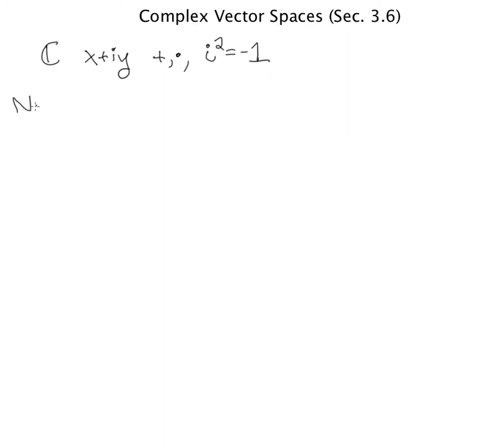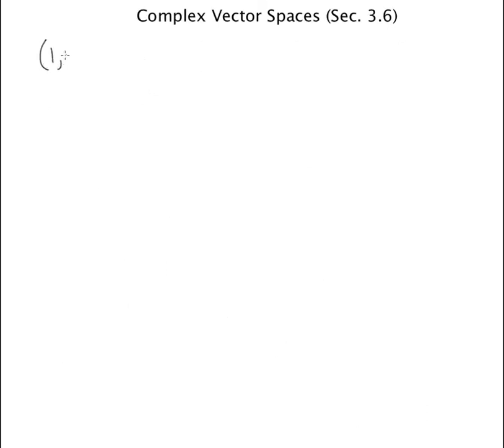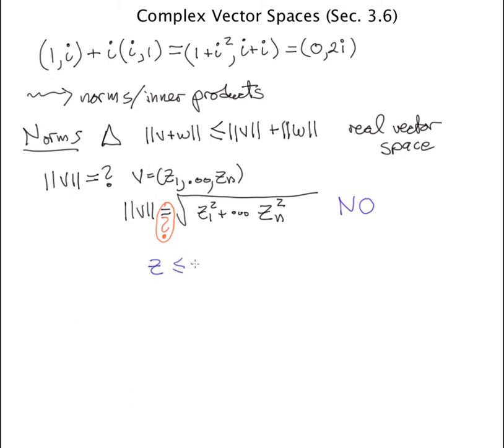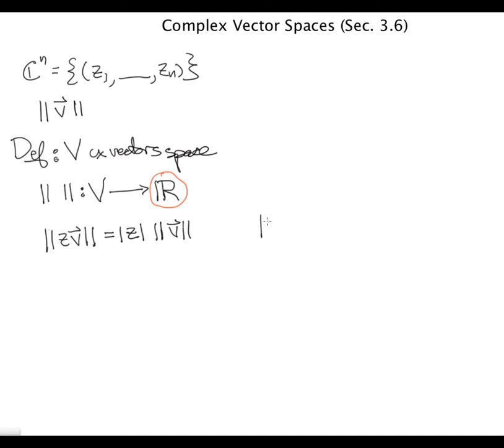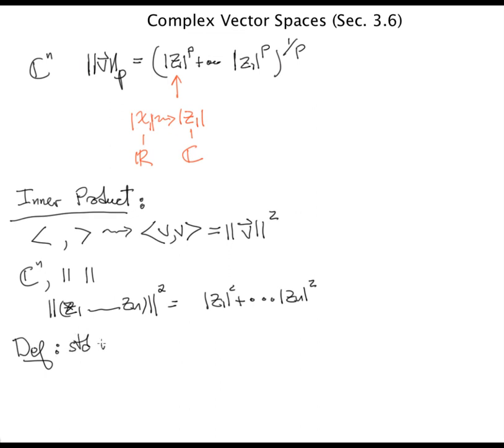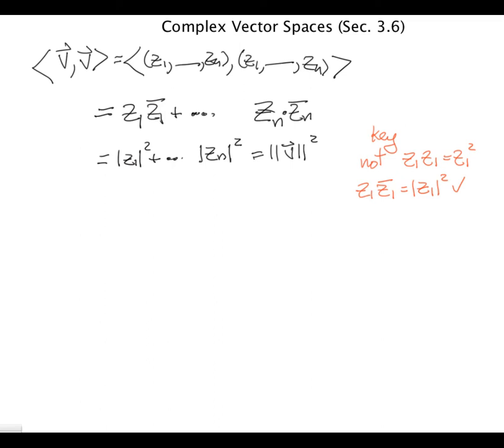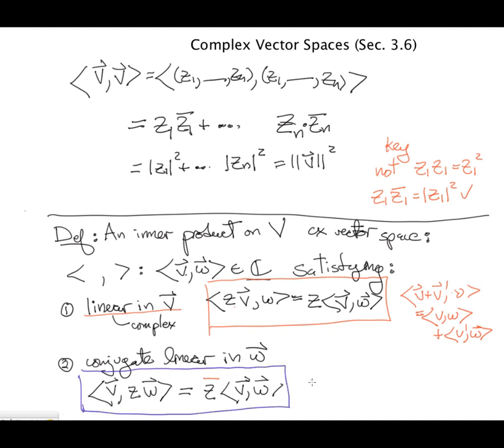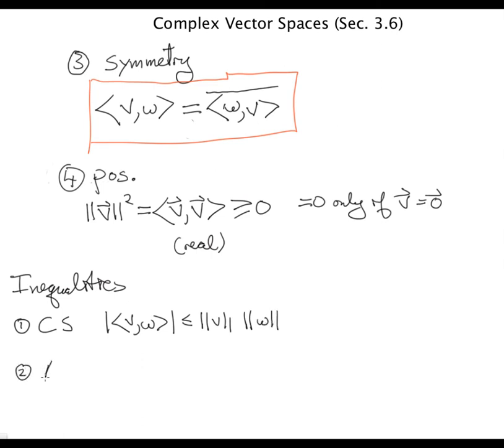Complex vector spaces (section 3.6)